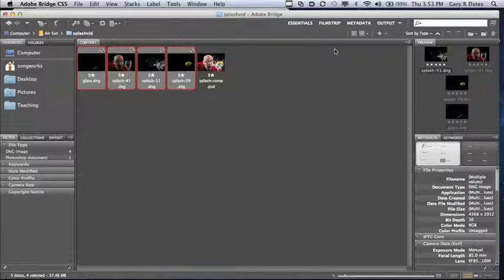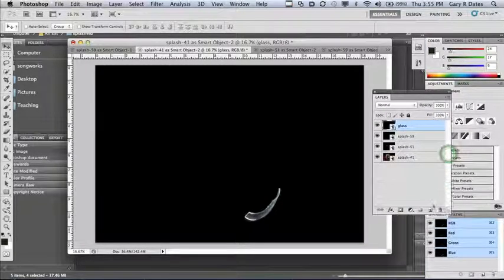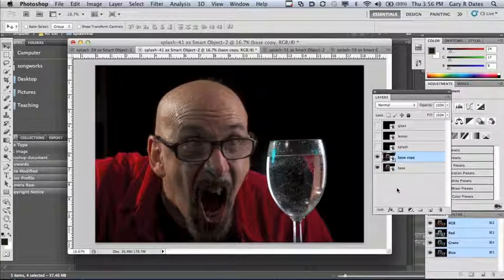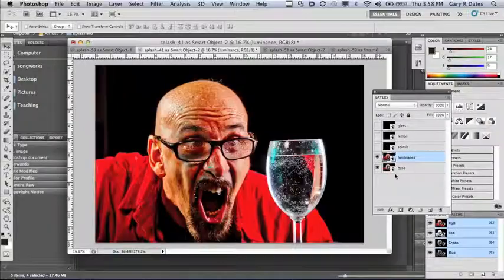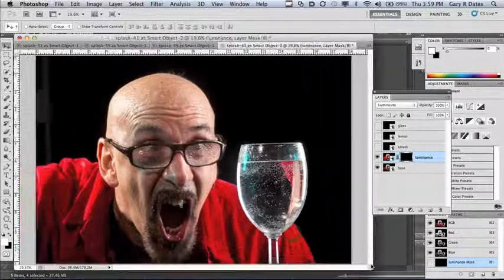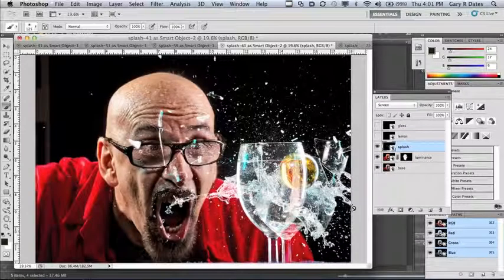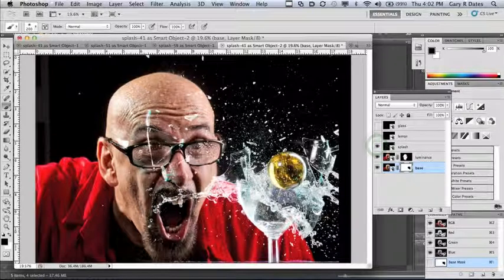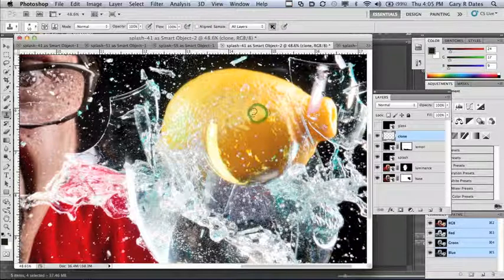Splash Part 2 - Photoshop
This is where the rubber meets the road. Photoshop compositing. In this segment I walk you through the process of combining the images into the final shot, using Smart Objects and Blending Modes.